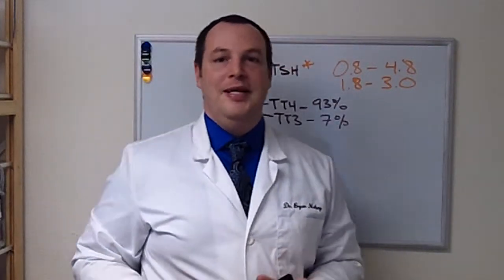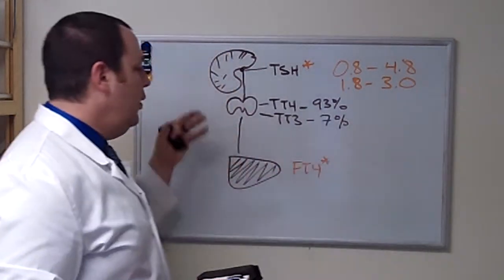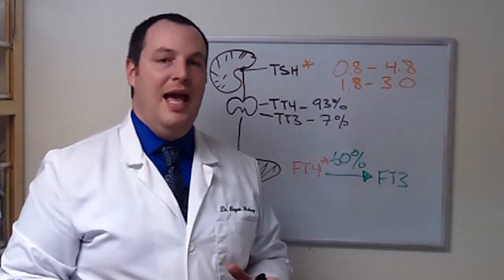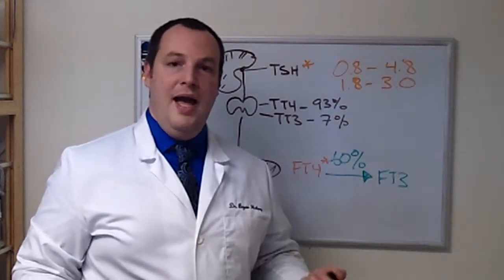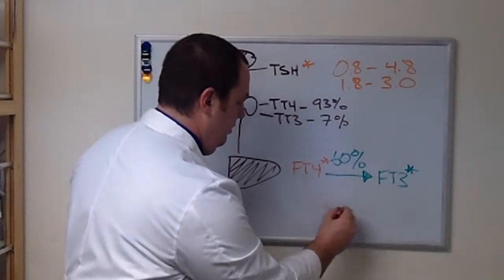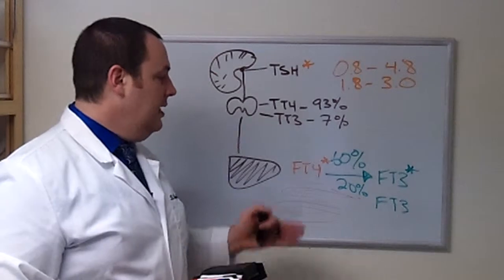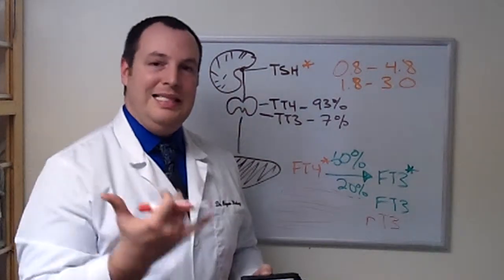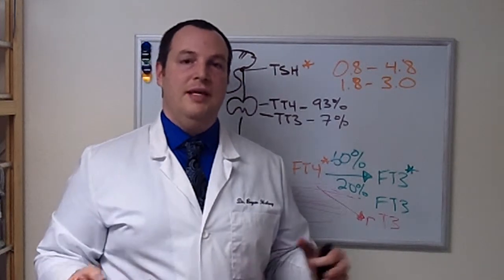Salem, Chiropractor, Dr Hulsey continues discussion of Thyroid Hormone Metabolism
Salem, Chiropractor, Dr. Bryan Hulsey, specializing in treatment of Fibromyalgia and other chronic pain syndromes, continues discussion on thyroid hormone metabolism.  This video discusses formation of free fraction thyroid hormones and the role that proper liver and intestinal function provide.